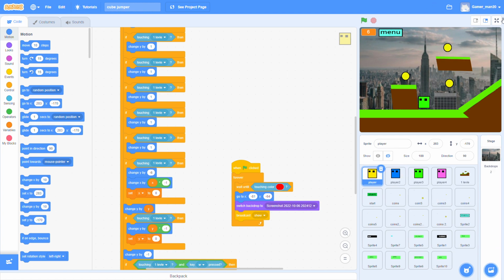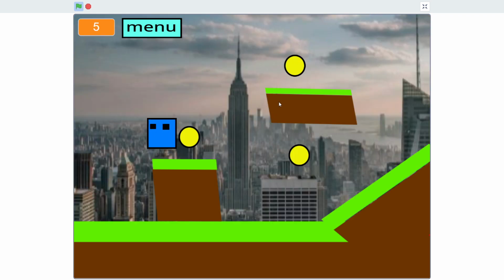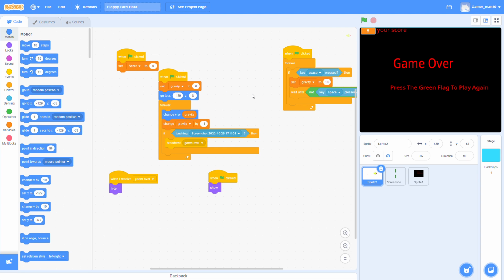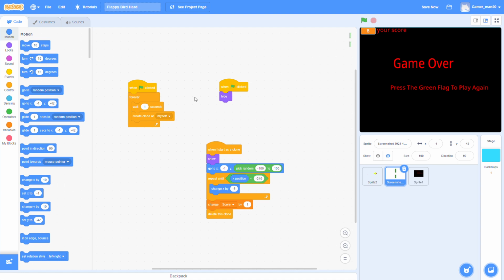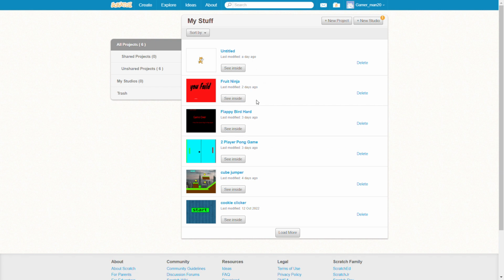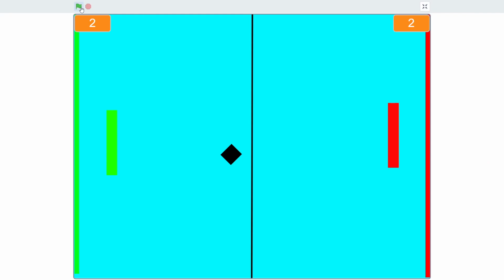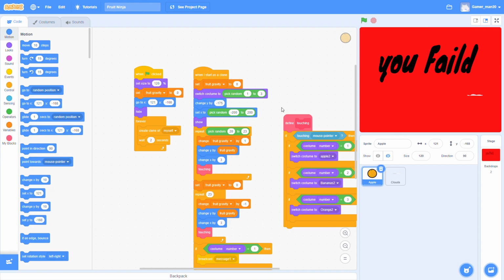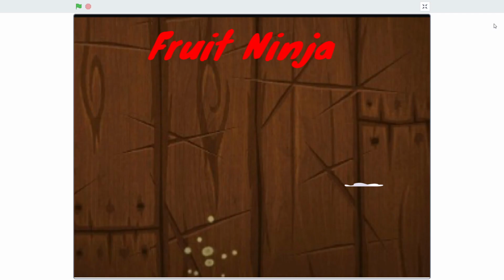Showing My Scratch Games And Showing The Code.